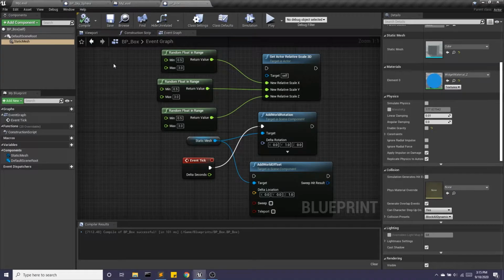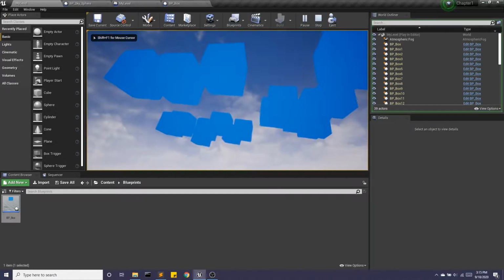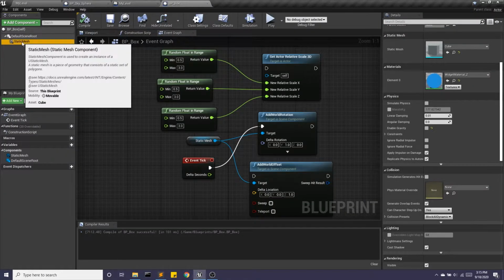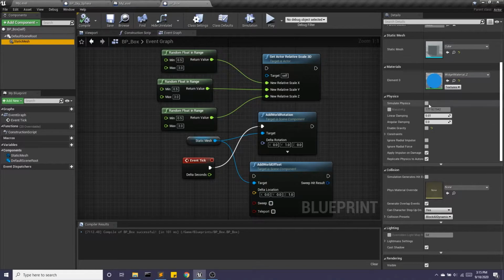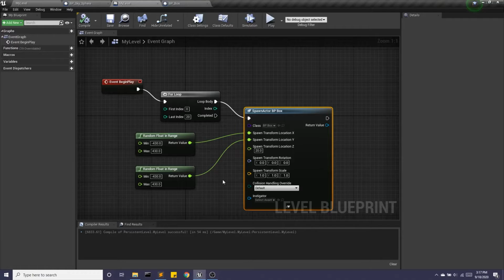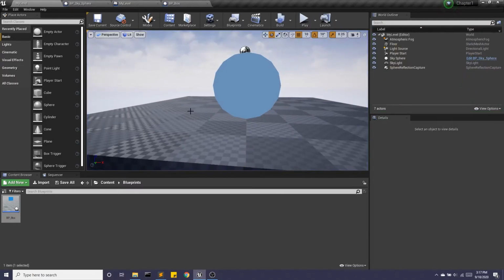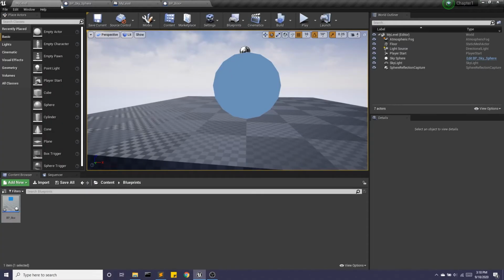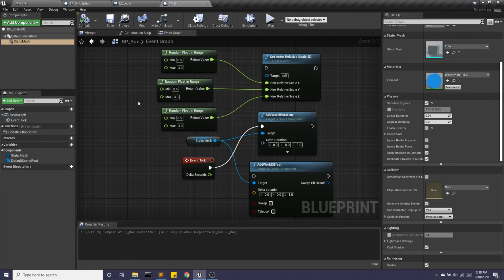1.4: Physics & Gravity - 3D Cinema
This video covers how the basics of physics and gravity inside the Unreal Game Engine.
This tutorial uses Unreal Game Engine 4.25